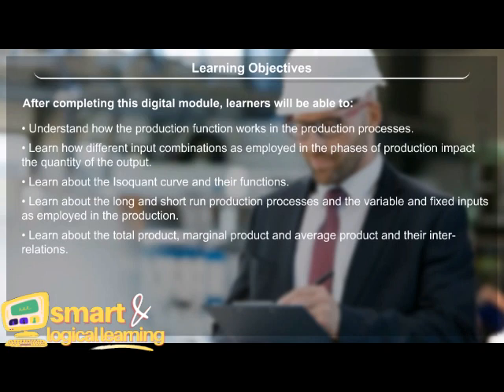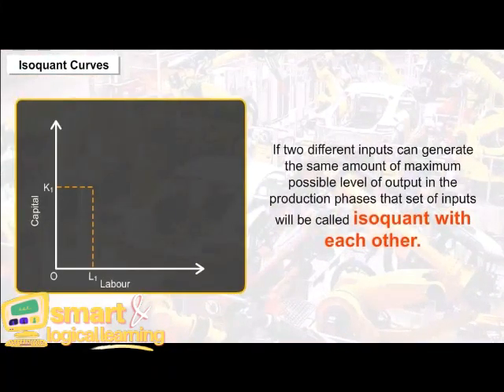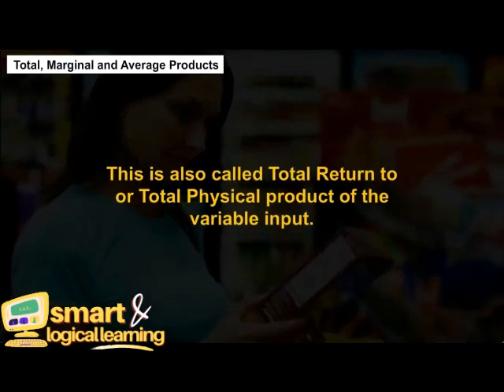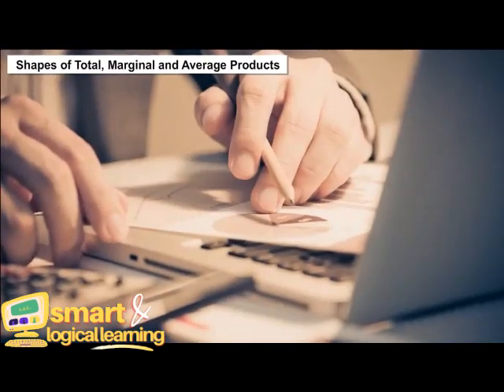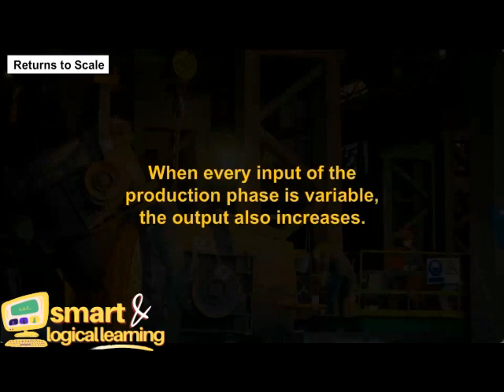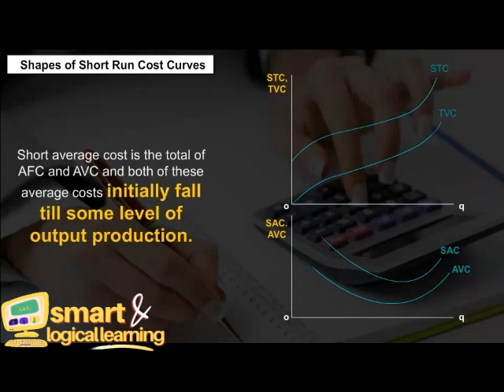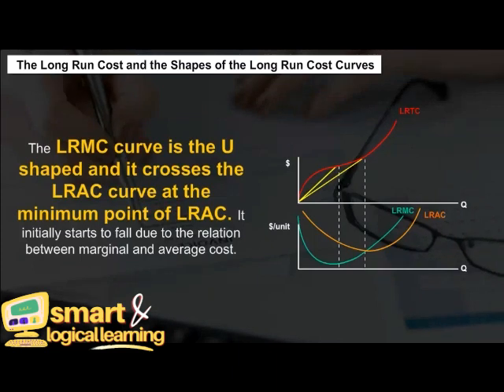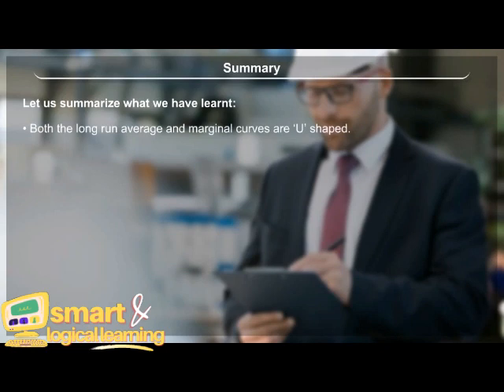12 Commerce Economics 9 Production And Costs